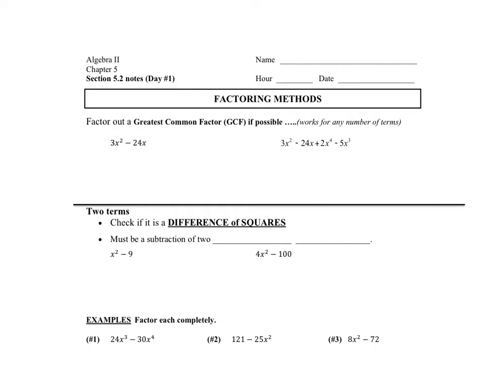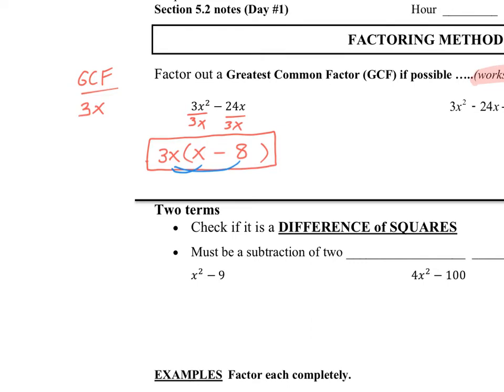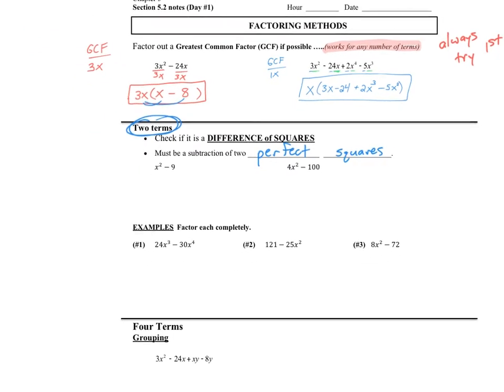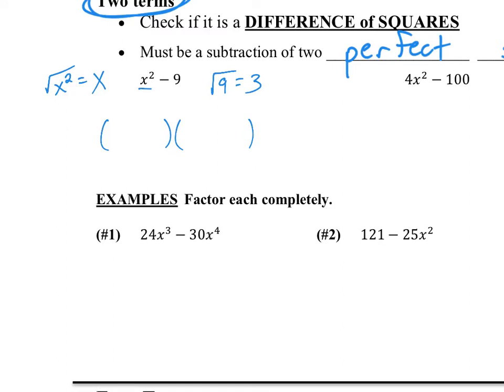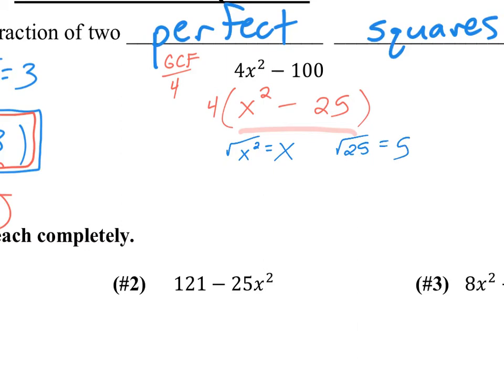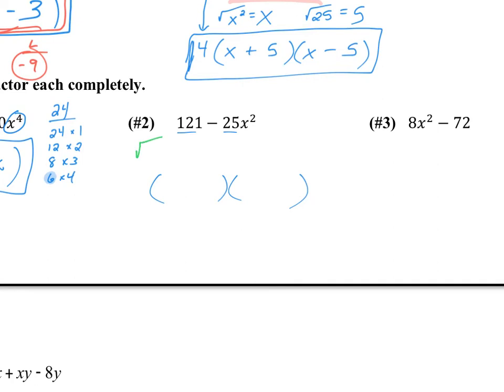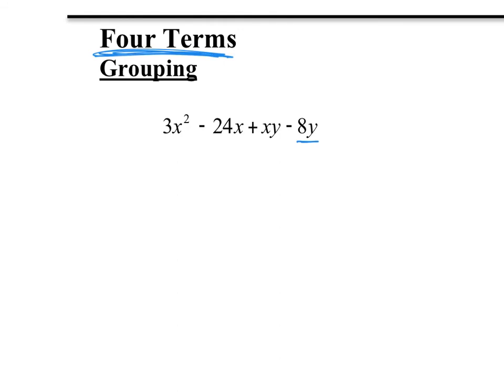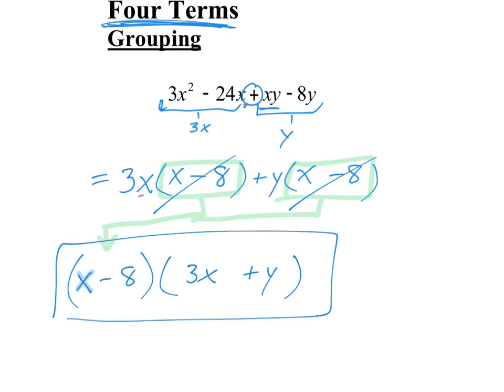Algebra II 5.2 all factoring gcf,group,DOS